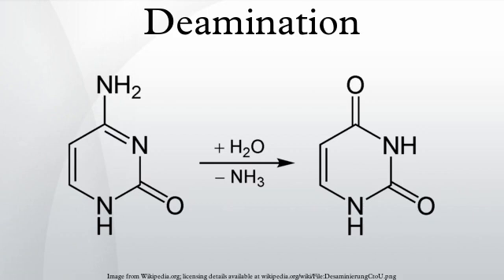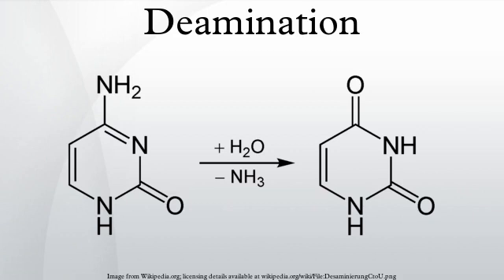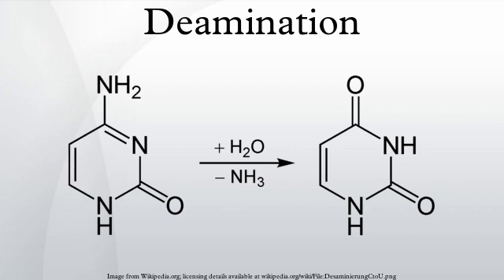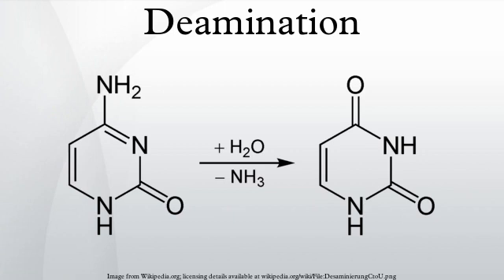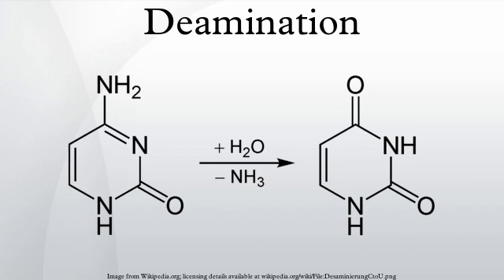Deamination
Deamination is the removal of an amine group from a molecule. Enzymes that catalyse this reaction are called deaminases.
In the human body, deamination takes place primarily in the liver, however glutamate is also deaminated in the kidneys. Deamination is the process by which amino acids are broken down if there is an excess of protein intake. The amino group is removed from the amino acid and converted to ammonia. The rest of the amino acid is made up of mostly carbon and hydrogen, and is recycled or oxidized for energy. Ammonia is toxic to the human system, and enzymes convert it to urea or uric acid by addition of carbon dioxide molecules in the urea cycle, which also takes place in the liver. Urea and uric acid can safely diffuse into the blood and then be excreted in urine.